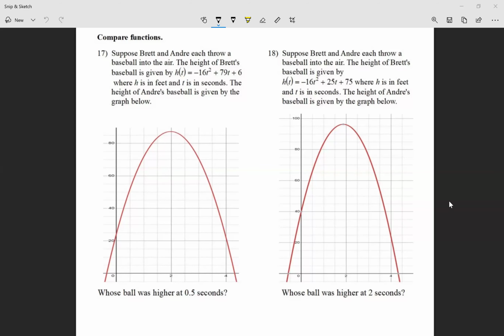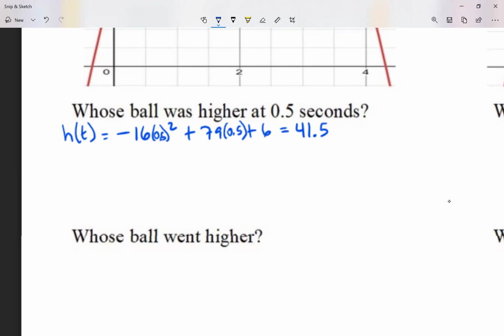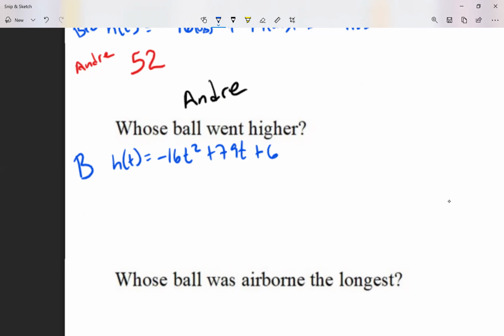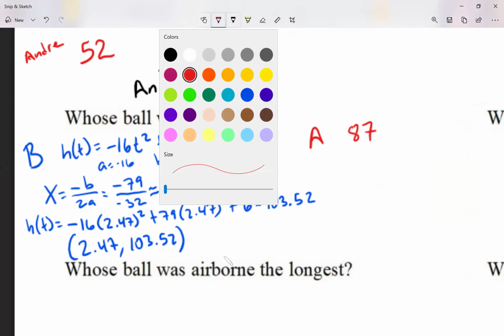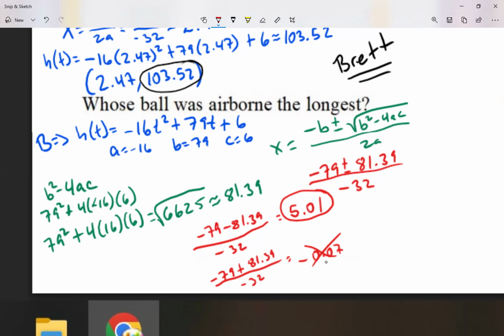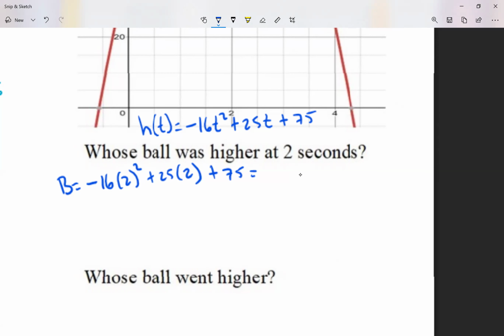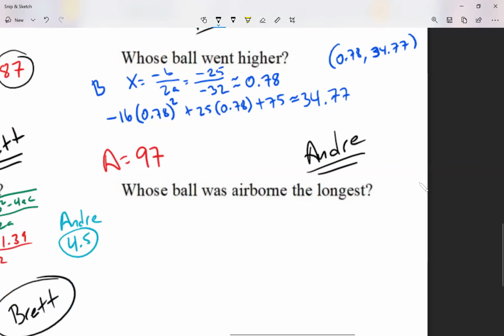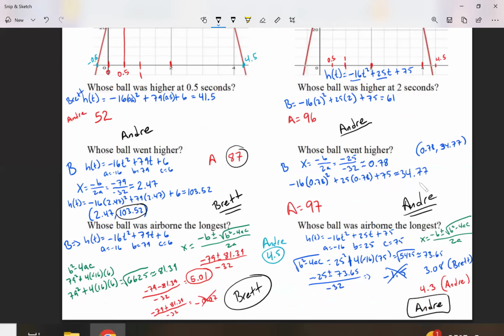Leonzo compare functions